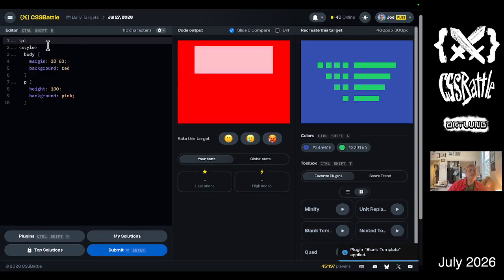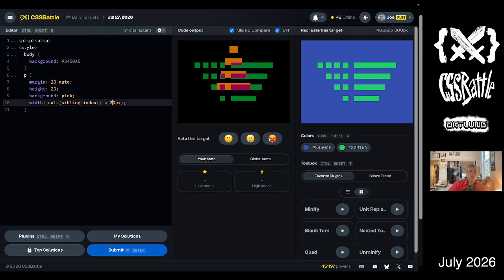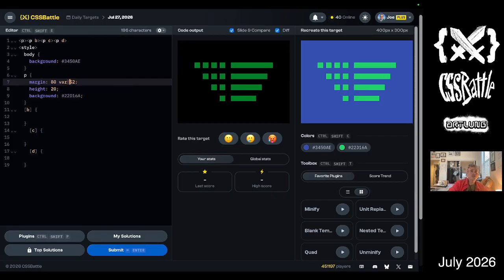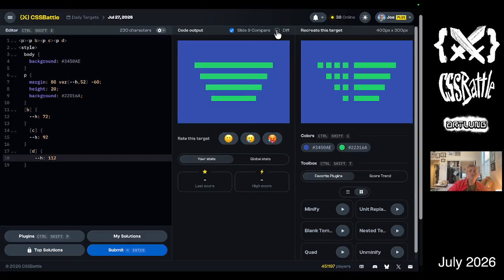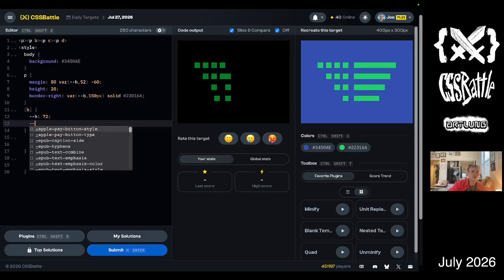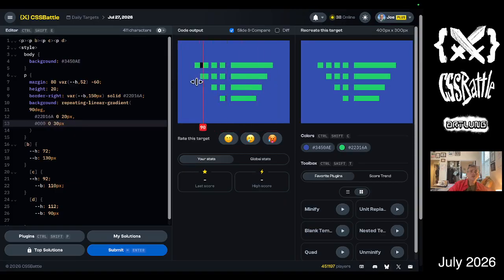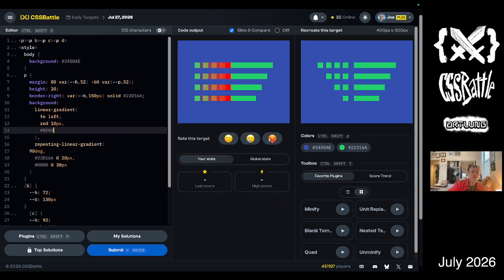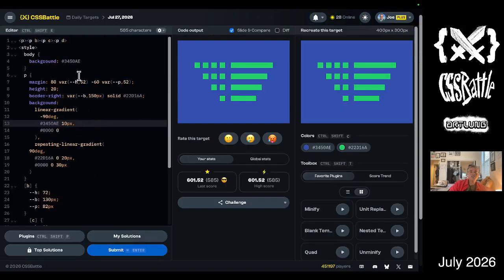CSSBattle for JULY 27 (2026)